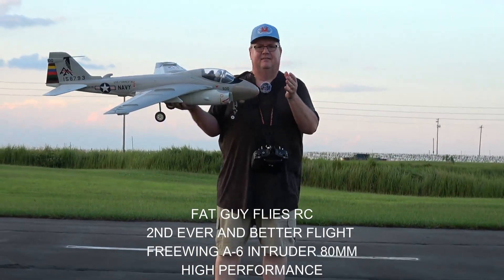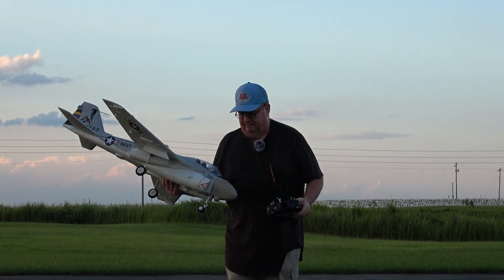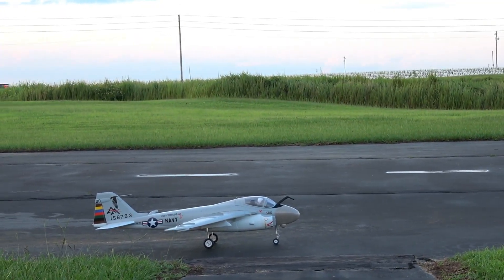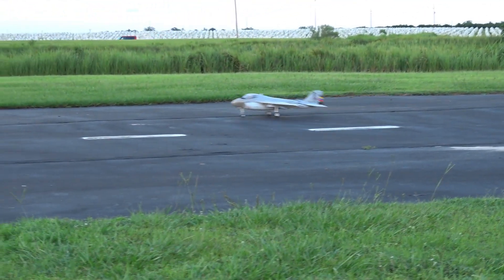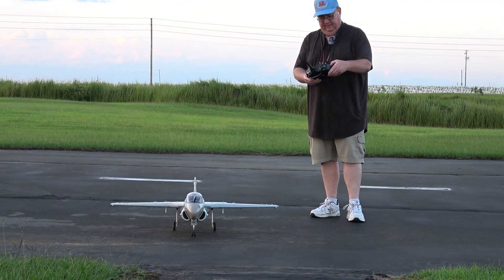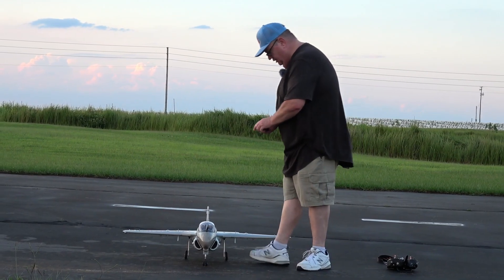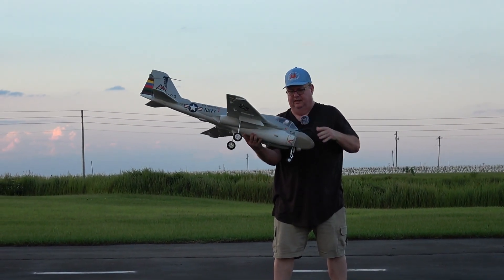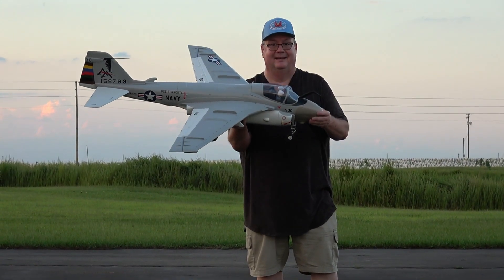FREEWING A-6 INTRUDER 2ND AND EVEN BETTER FLIGHT by Fat Guy Flies RC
Ok here is the 2nd and even better flight of my Freewing A-6 Intruder! It was very important to me to get past this second flight to break the crash cycle from my first Freewing A-6 that I crashed on its 2nd ever flight. This second ever flight did that and even better! I am a very happy Fat guy!!

God bless!!